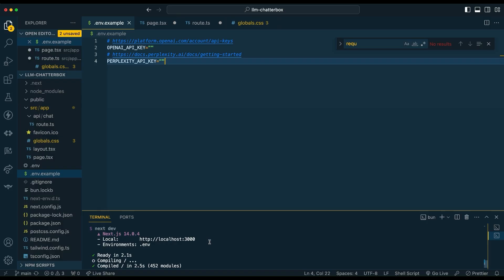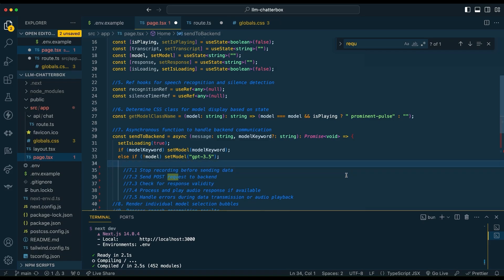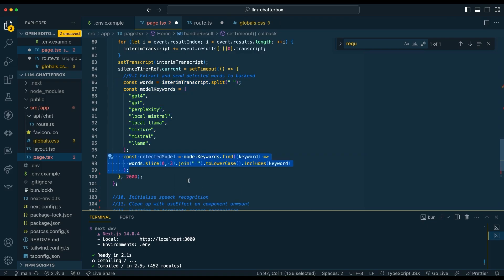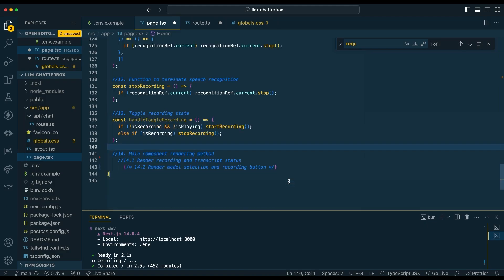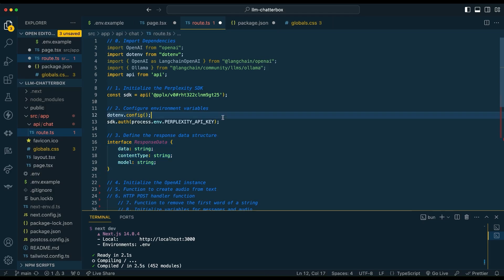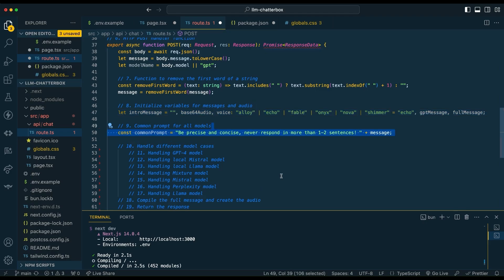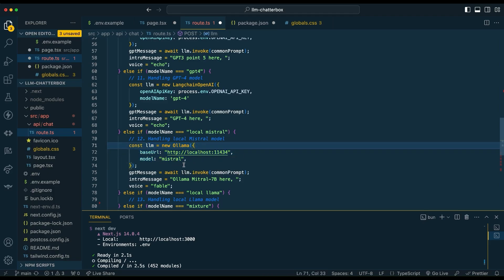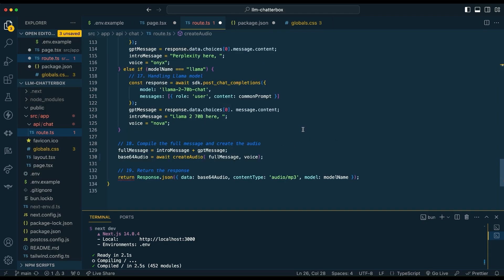Build a Multi-LLM Voice Assistant in 12 Minutes with Next.JS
🚀 Dive into the world of AI with this tutorial: "Building a Cross-LLM Voice Assistant in 12 Minutes in Next.JS". This step-by-step guide will take you through the process of creating your own personalized voice assistant, similar to Siri or Google Assistant, but with a powerful twist – it integrates multiple language learning models (LLMs) such as Mistral-7B, Mixtral, GPT-3.5, GPT-4, Perplexity and Llama2!

🌟 What You'll Learn in This Tutorial:

00:00 Intro - Combining AI tech with Next.js for a dynamic voice assistant.
00:13 Setup - Initializing Next.js app and securing API keys.
00:52 Hooks Basics - Role and setup of React.js hooks.
01:01 Hooks Implementation - Crafting dynamic hooks for voice interaction.
01:41 Core Function - Building the main function and managing loading states.
02:34 Audio Management - Handling audio files and errors.
03:07 Model Setup - Speech-to-text integration and model bubble creation.
03:19 Silence & Keywords - Detecting silence and responding to keywords.
04:47 Speech Recognition - Incorporating web kit speech recognition.
05:24 JSX & Rendering - Setting up JSX and rendering model bubbles.
06:13 New Routes - Adding routes in Next.js for varied functionalities.
06:24 SDK Initialization - Starting Perplexity SDK and managing dependencies.
06:59 Environment Setup - Configuring environment variables and OpenAI.
07:57 Post Handler & Intro - Establishing post handlers and crafting intro messages.
09:09 Model Integration - Setting up and switching between AI models.
10:57 Perplexity API - Engaging with the Perplexity API.
11:37 Messaging & JSON - Creating messages and returning JSON data.
12:16 Wrap-Up - Concluding insights and next steps.

Your support fuels our passion for tech education and innovation!

Thank you for joining us in this fast-paced, educational journey to build your own Cross-LLM Voice Assistant in Next.JS! 🚀🌐🎙️